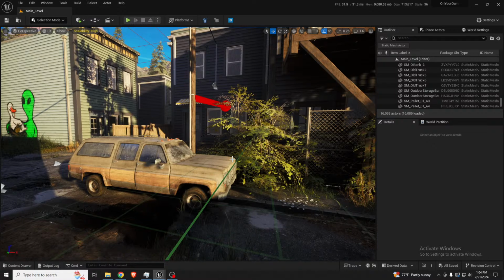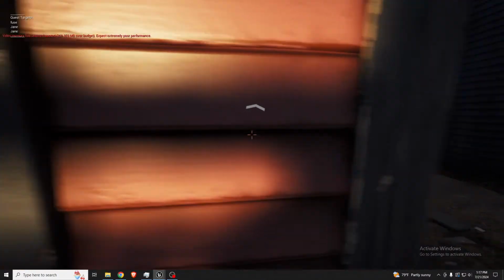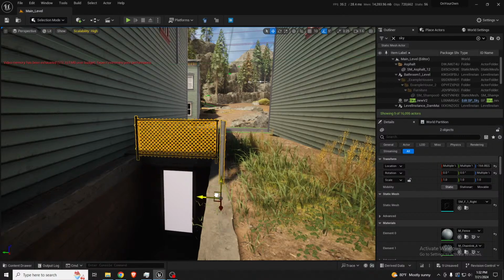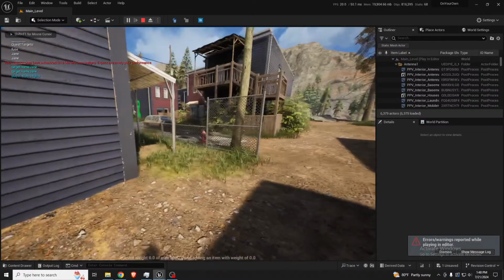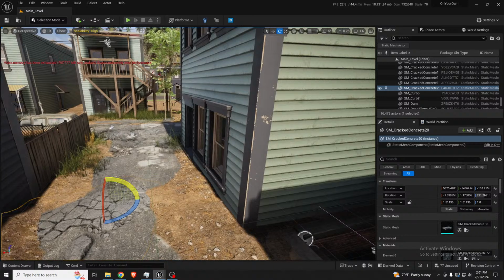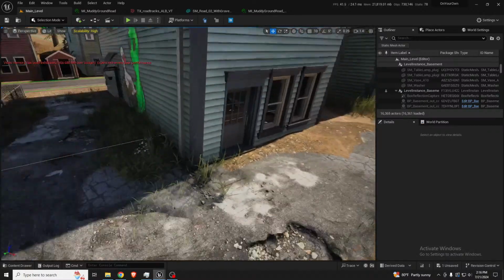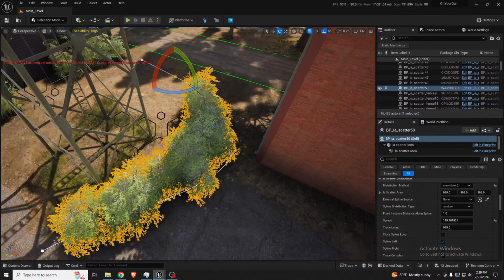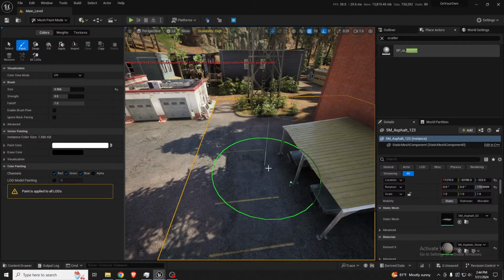On Your Own video game - Unreal Engine 5 - Buildings and back alleys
unrealengine ue5 gamedev onyourownvideogame Let's continue some of the work around the town area.